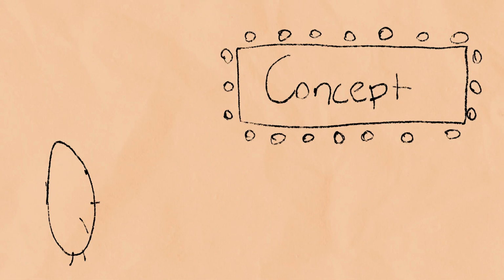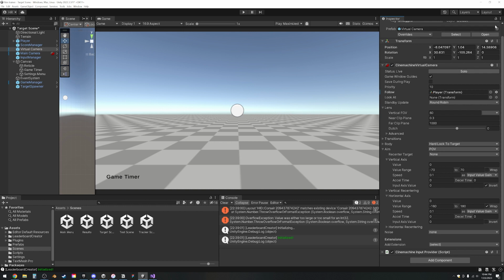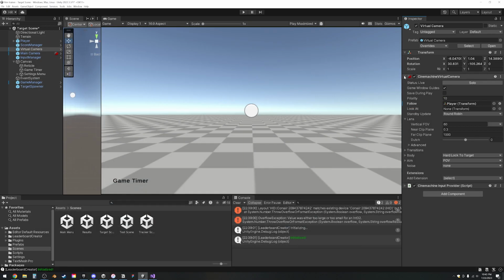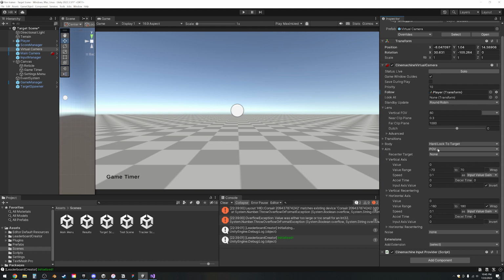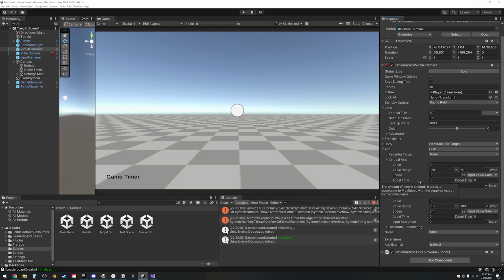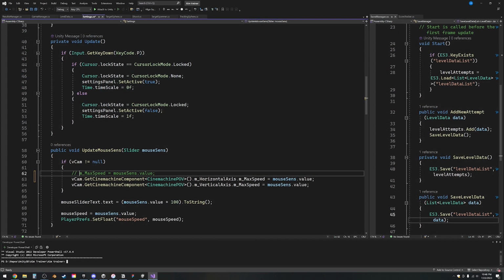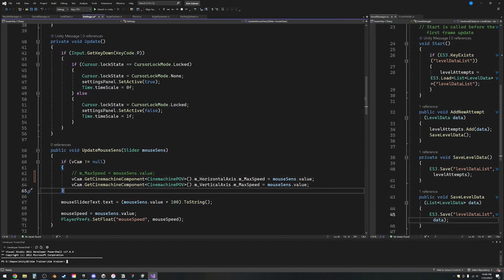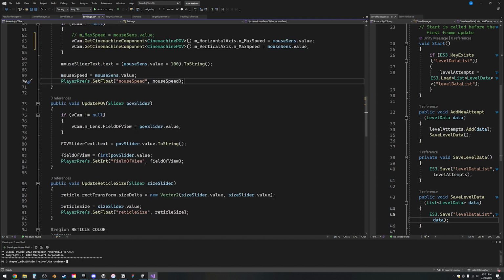Understanding Navigation | A Universal Programming Concept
This video, was inspired by my time learning web development. During high school I learned basic JavaScript and in adulthood. I learned more advanced JavaScript during an online bootcamp with other students. This was a common concept students struggled to understand almost a decade apart.

Chapters:
0:00 Intro
0:20 Common first encounter
0:42 I made a game!
0:56 Try out the free aim trainer
1:14 Universal concept
1:52 Explaining the code
3:00 Example of the concept
5:30 Review of the example
6:00 Same example with a graphical interface
6:35 Why it's more difficult for beginner programmers
7:19 How often does this come up
8:05 Review of how I think about this concept
8:35 Conclusion